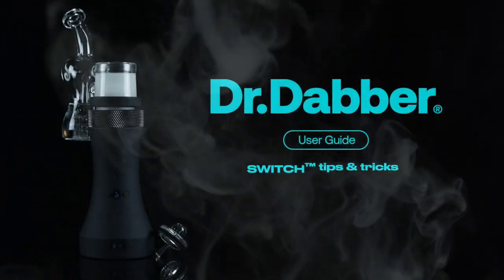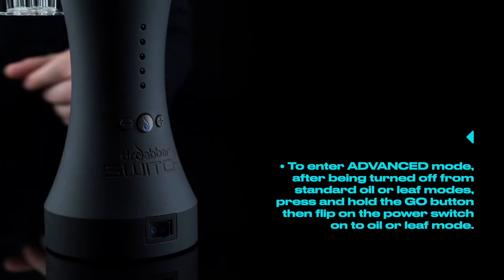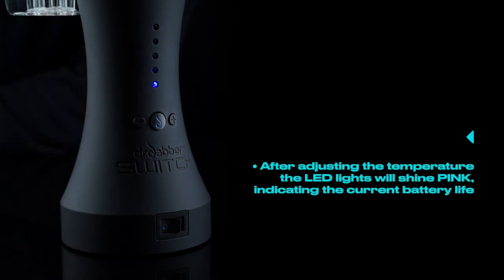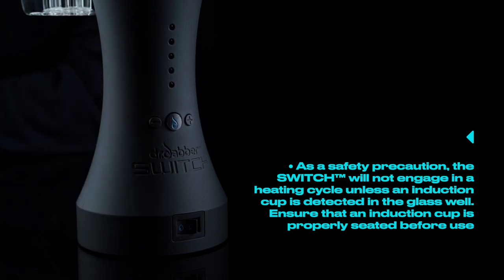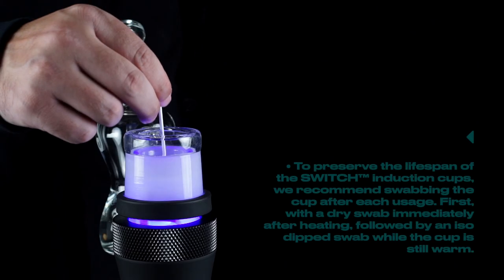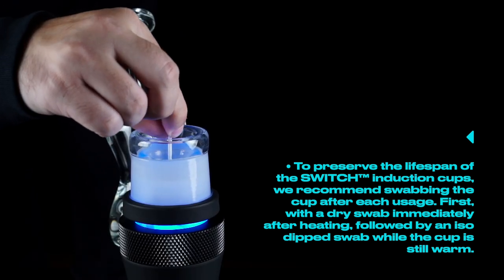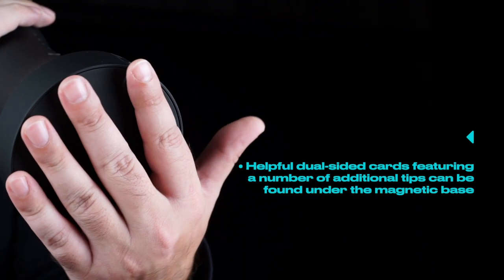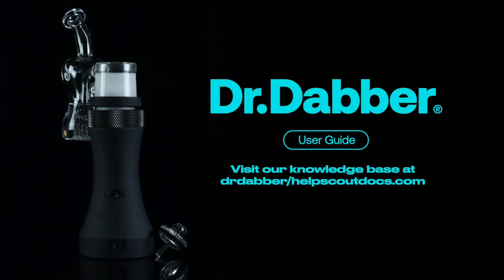Switch™ Tips & Tricks - Dr.Dabber® User Guide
Welcome to another Dr.Dabber® User Guide.
In this video:
Switch™ Tips & Tricks